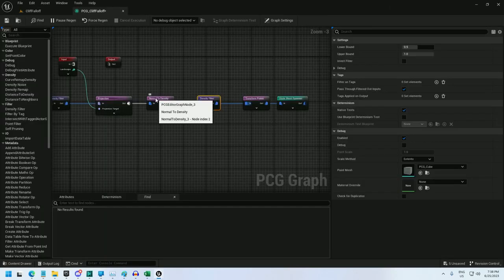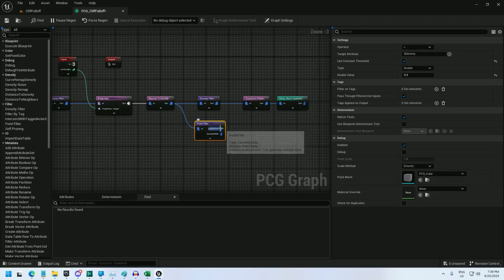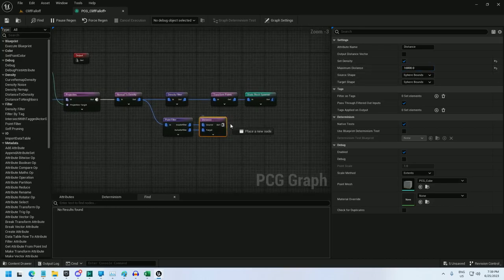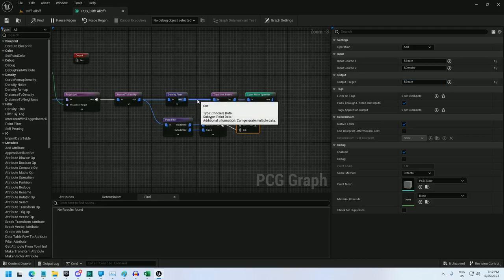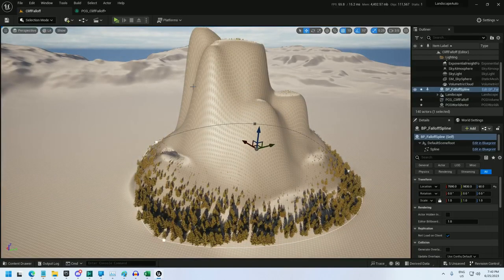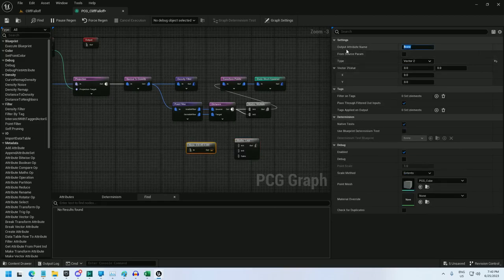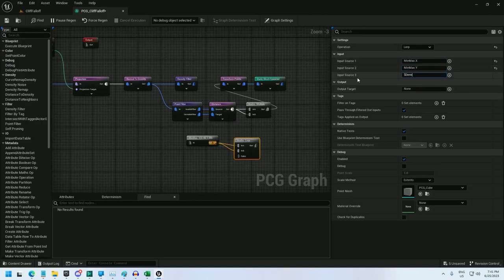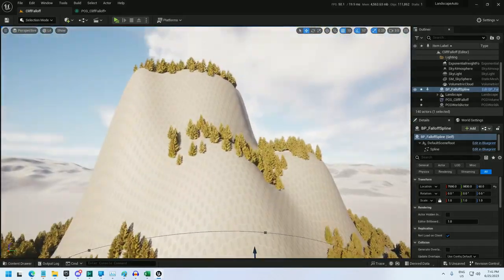Unreal Engine 5.2 PCG Tutorial - Scaling Points Near Cliff Edges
Learn to shrink the size of points near cliff faces in Unreal Engine 5.2's Procedural Content Generation tool. You'll find which points are near your deleted cliff points, and scale by how close the points are to each other. This is a simple and quick method to add extra flavor to trees and vegetation that are near a cliff.